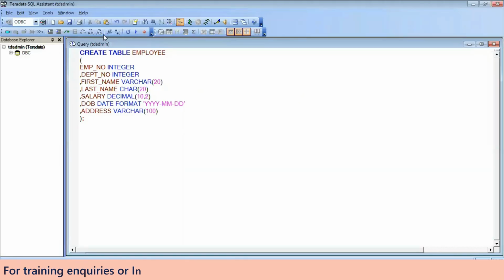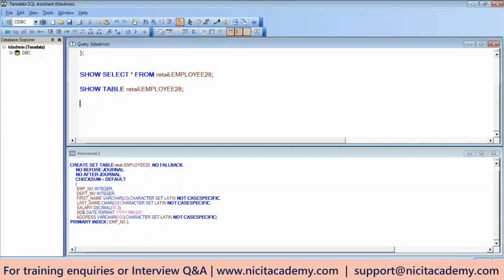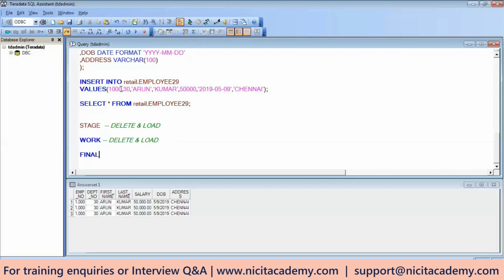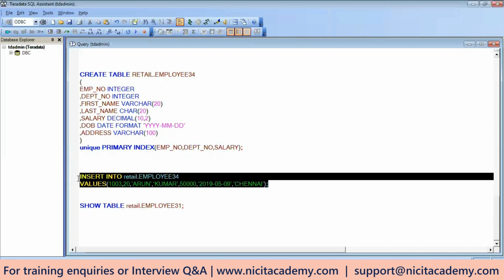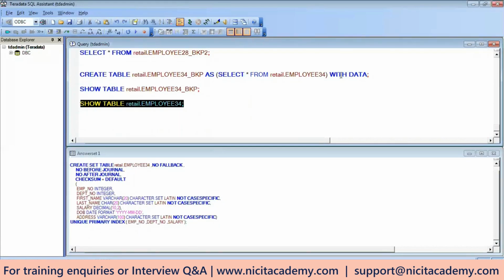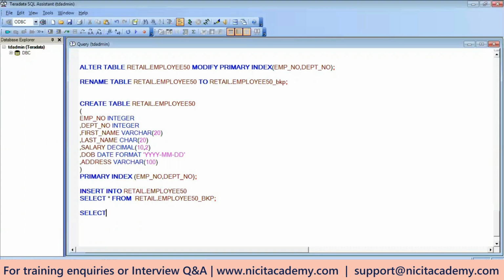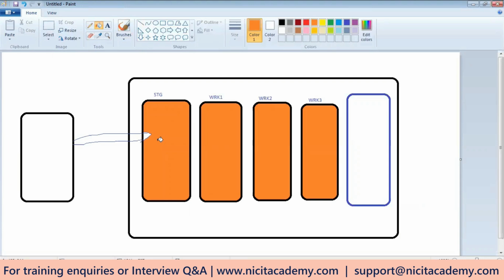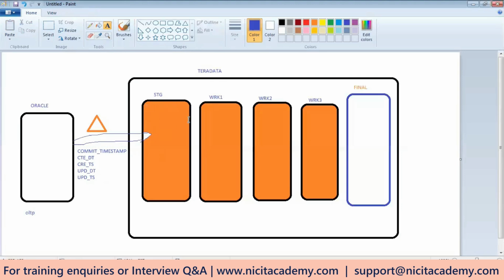Teradata Tutorial Day - 3| Teradata SQL | Create table, DML operation in Teradata | NiC IT Academy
Teradata Introduction
Teradata Architecture
AMP, SMP, MPP Architecture
unique primary index
secondary index
partitioned primary index(ppi)
raid, fallback, clique
SQL Queries in Teradata - DDL, DML, Select
SET Multi SET table, Fallback Table in Teradata

Teradata interview questions and answers,